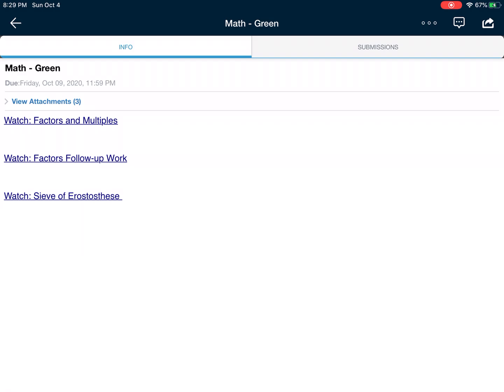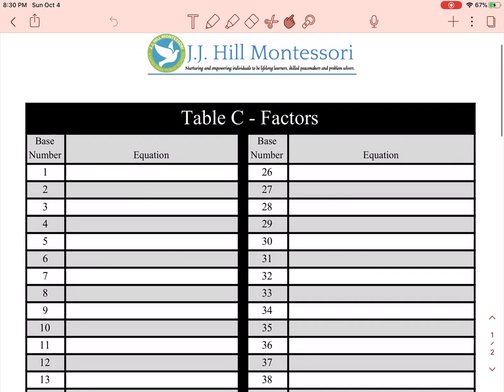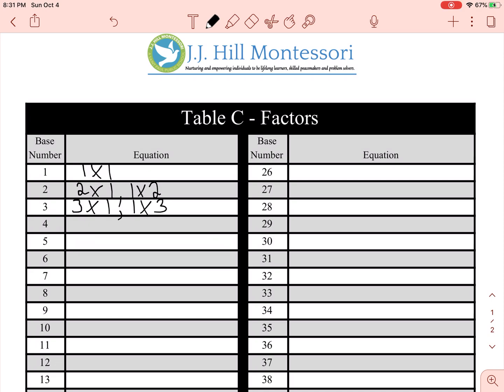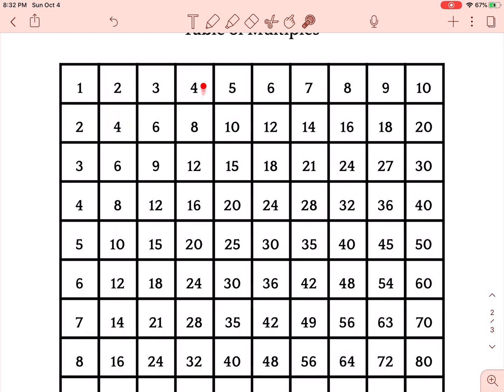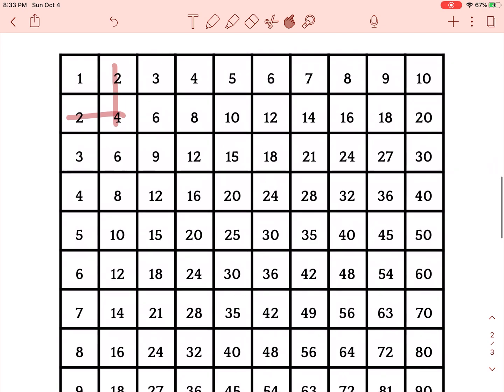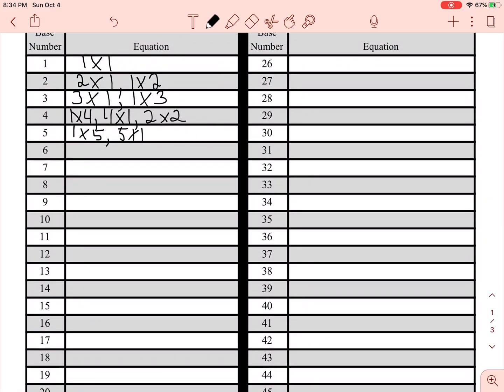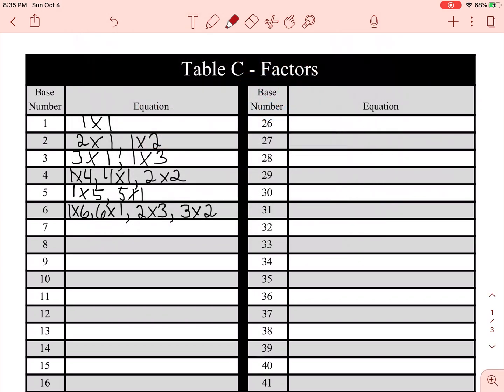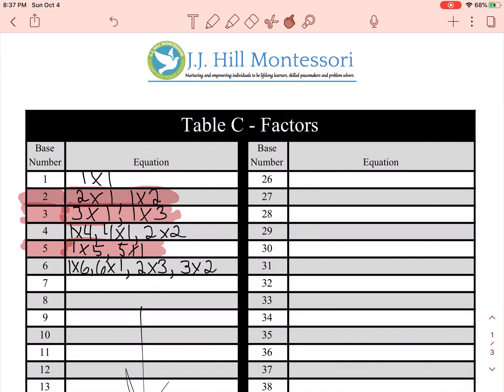Factors Follow-Up - “Table C”